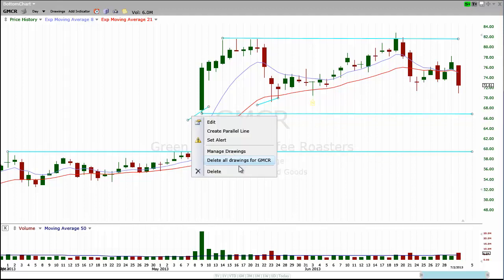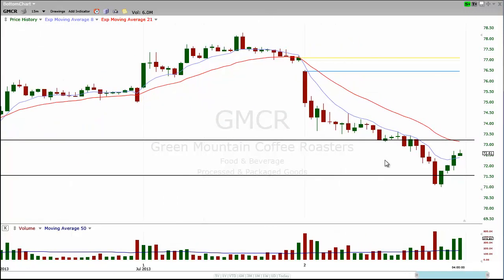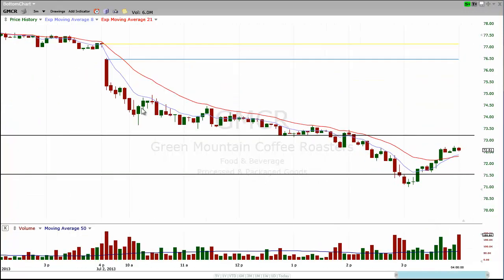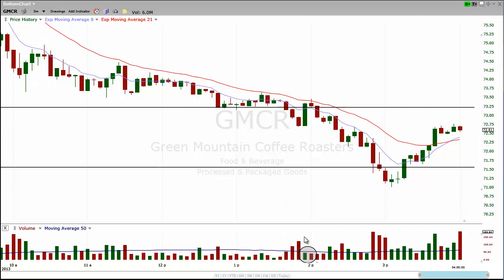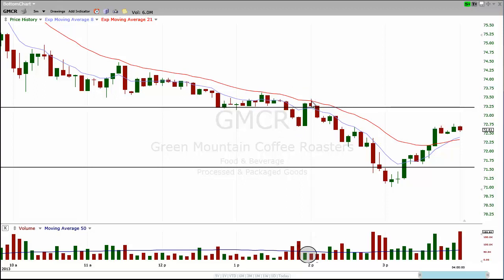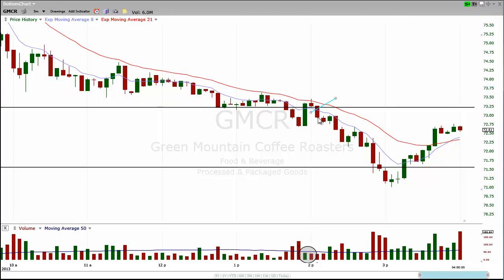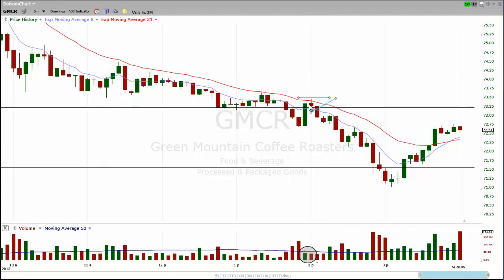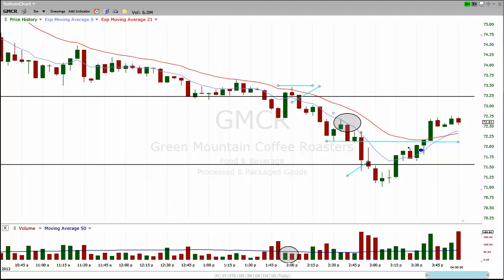Review of a GMCR Trade 7-2-2013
Here's a review of a GMCR Day Trade I did today.